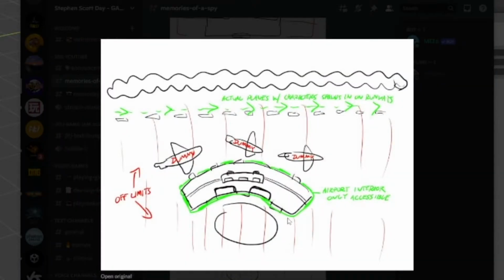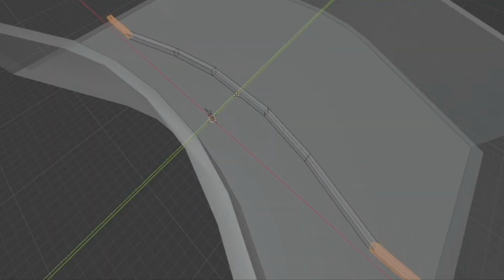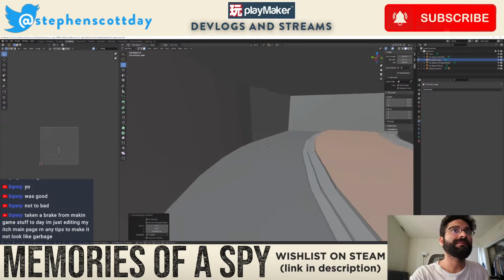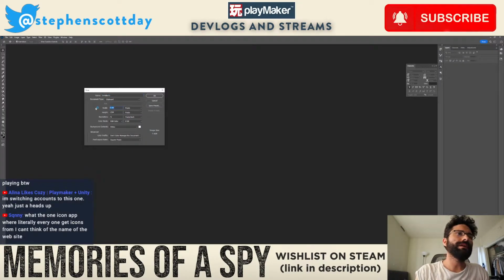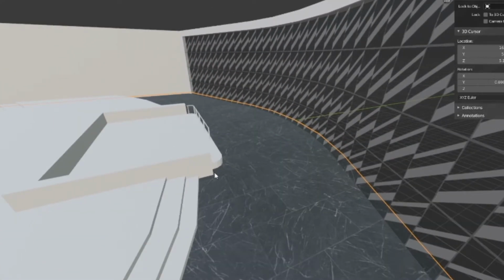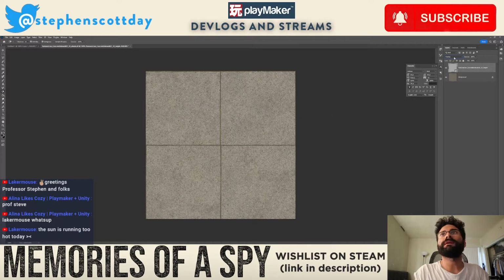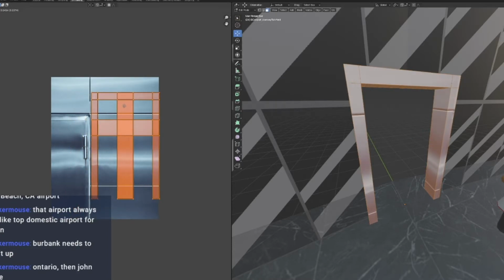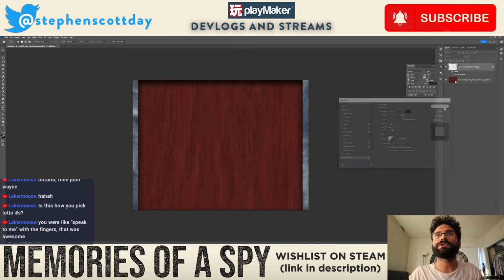Modeling DC Airport in Blender (Unity + PlayMaker + Blender devlog)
This is an excerpt from the MOAS dev stream (playlist linked below), modeling the DC airport. This was made in Blender, and textures made in Photoshop.

Wishlist Memories of a Spy on Steam!